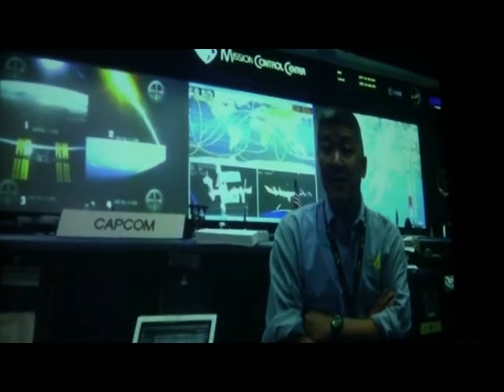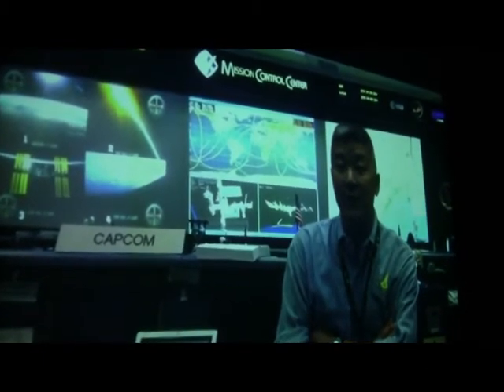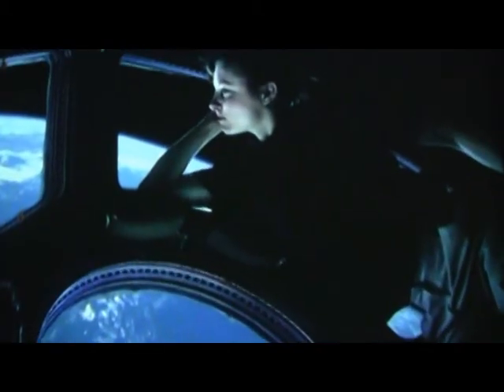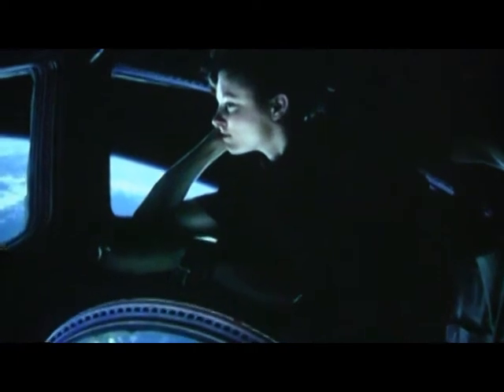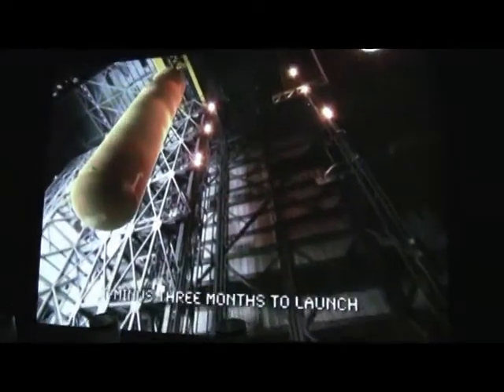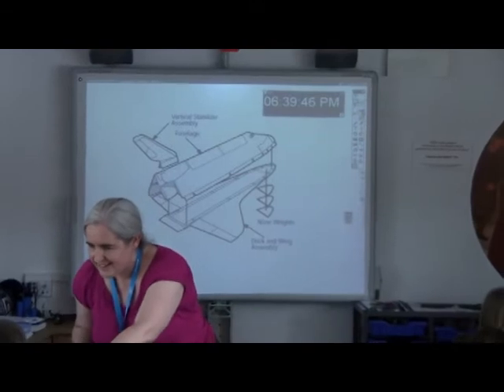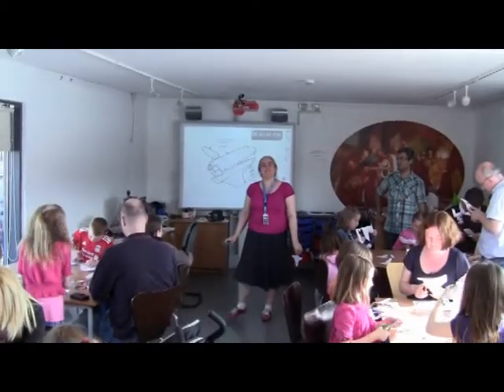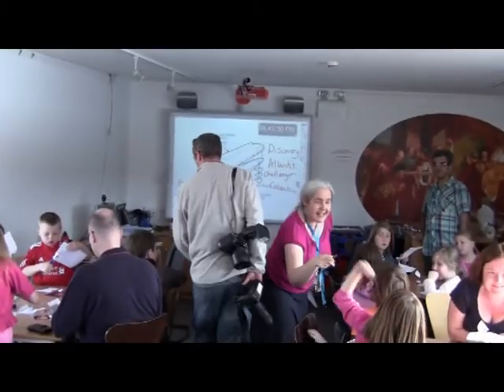farewell shuttle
CIT Blackrock Castle Observatory hosts a shuttle party to bid farewell to the NASA shuttle program.